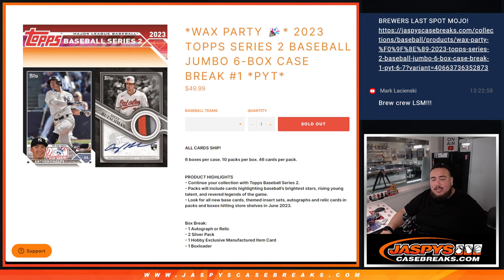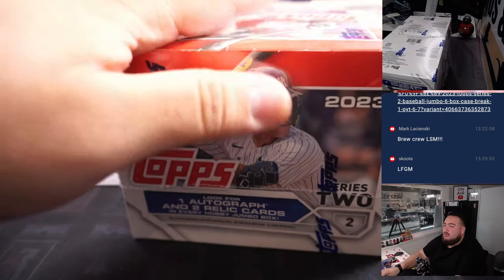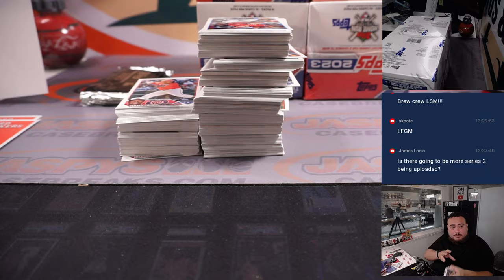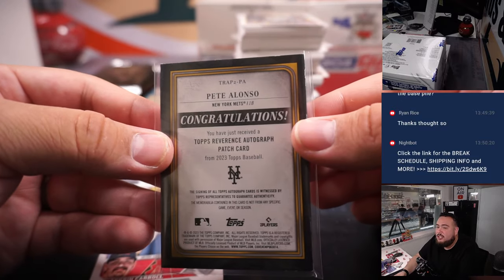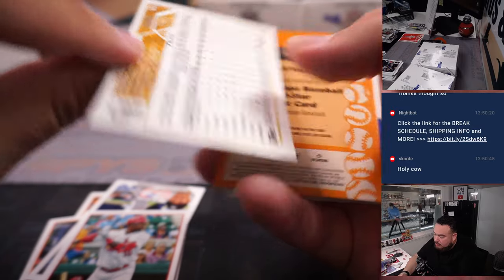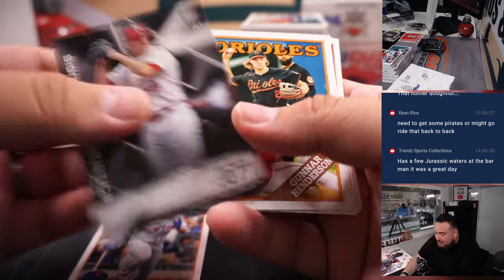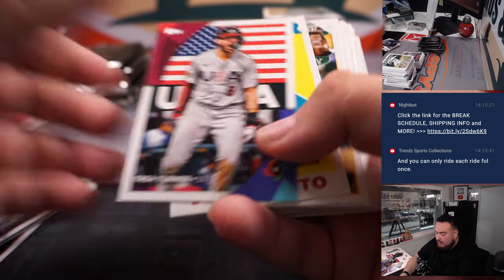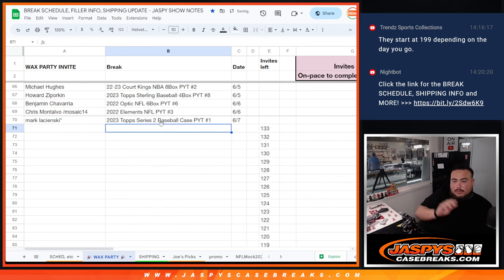W. 6/7/23 - 2023 Topps Series 2 Baseball Jumbo 6-Box Case Break #1 *PYT*